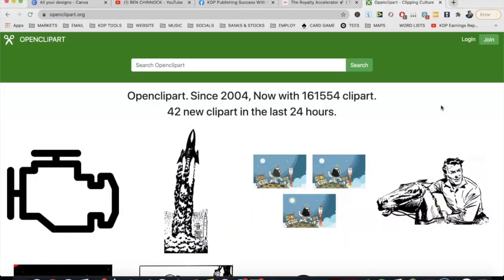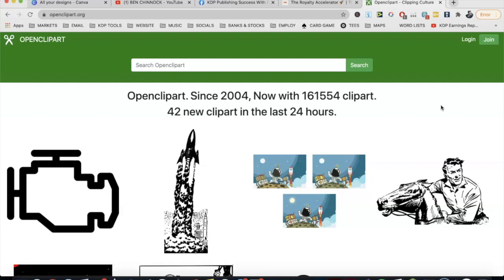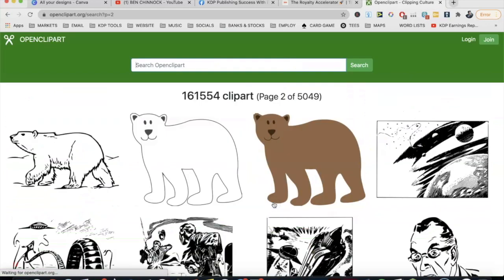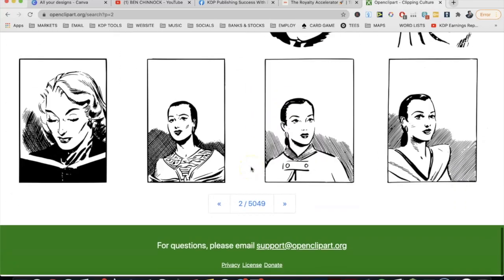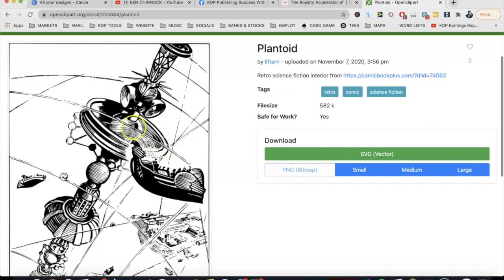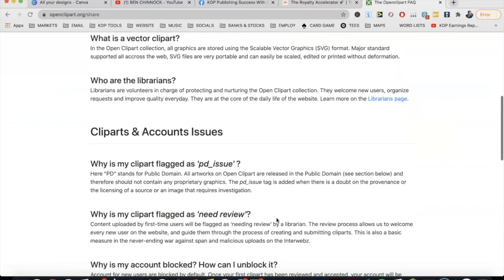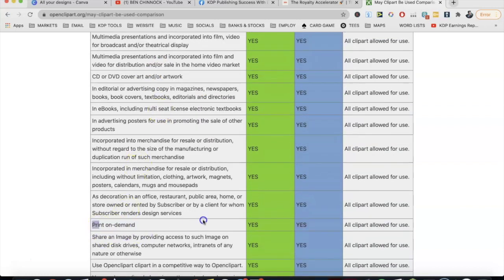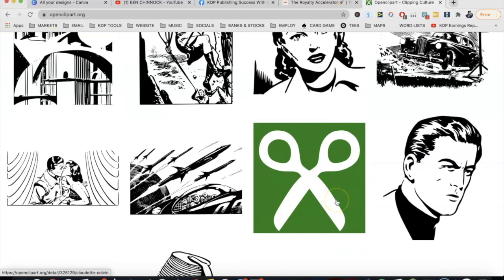Which Website Can I Get Free Commercial Use Graphics & Images from? | KDP Success With Ben Chinnock